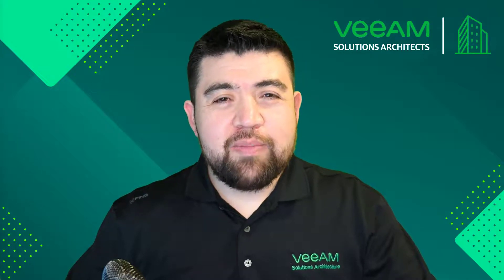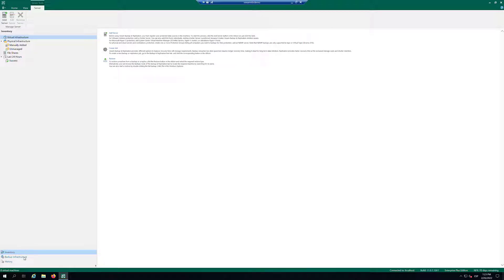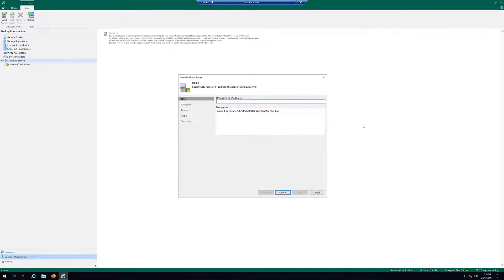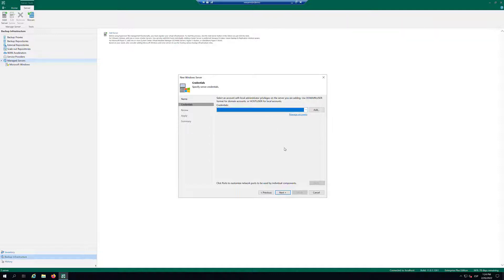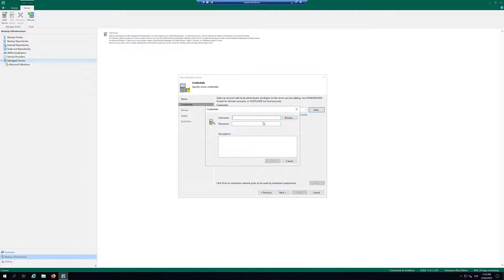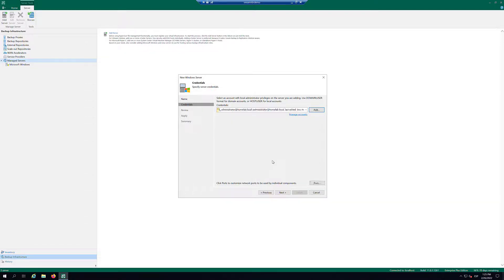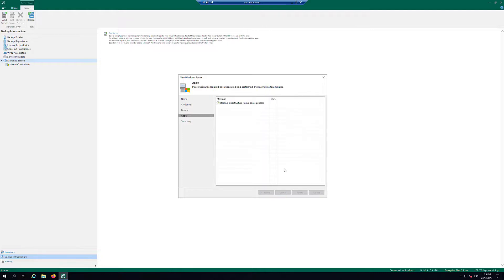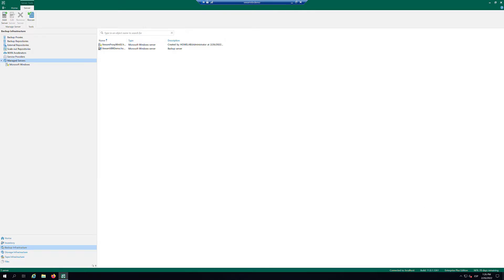Veeam Cookbook - Adding Microsoft Windows Servers to Veeam Infrastructure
A Windows server added to Veeam Infrastructure and ready to be used for one or more roles like Proxy Servers, Repository Server, etc.